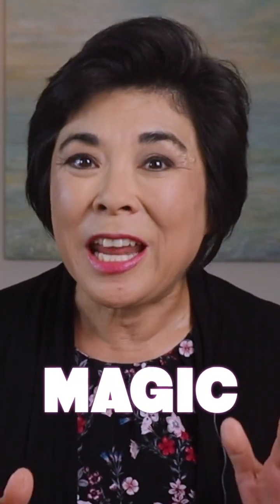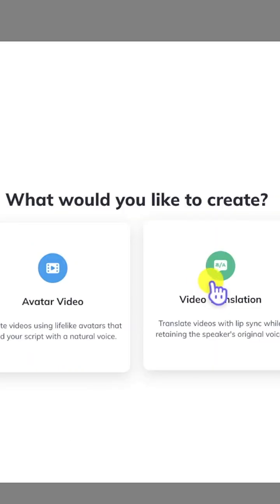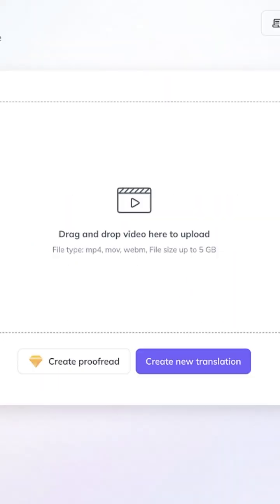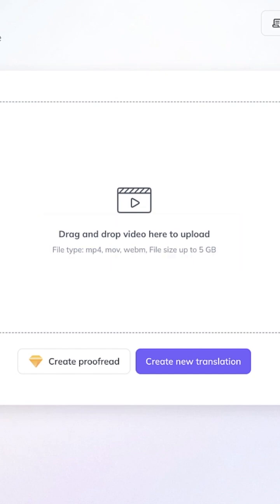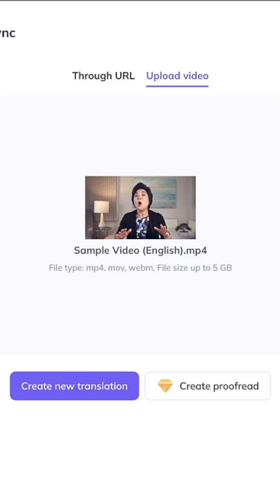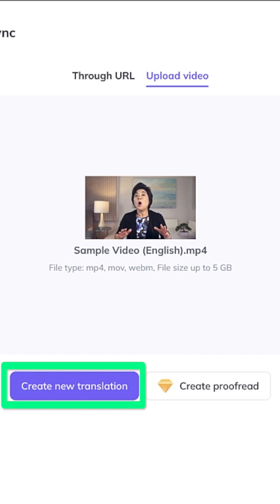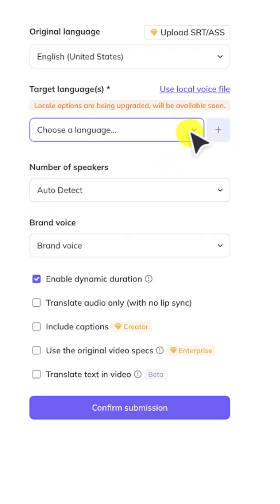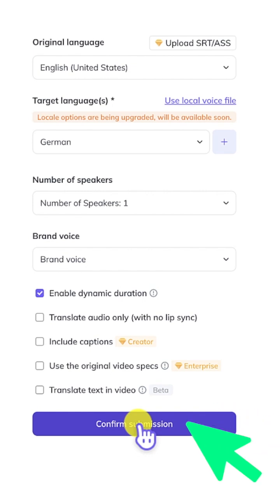Incredible FREE Video Translator (HeyGen AI)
Looking for a FREE video translator? Watch this!

This quick HeyGen AI tutorial will help you translate your video to another language in just one click. HeyGen can translate video with dubbing AI lip sync using your original voice. It also lets you create AI videos using text to speech, AI voices, and gives you access to many new HeyGen talking avatars.

4️⃣ To have me build an interactive video for your organization. visit my

Methods and Gear Used To Film This YouTube Video

About this video:
Kimberly Goh reveals how to use HeyGen to translate videos, use AI dubbing, create AI videos, and access HeyGen avatars. This tutorial shows how to translate videos for beginners.